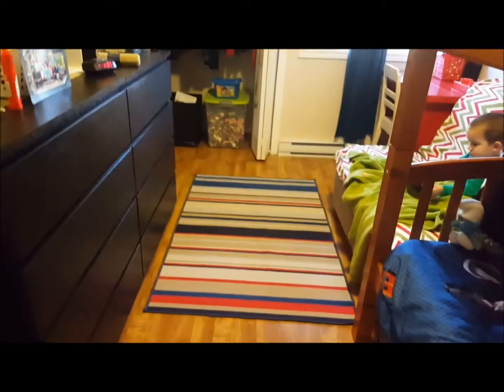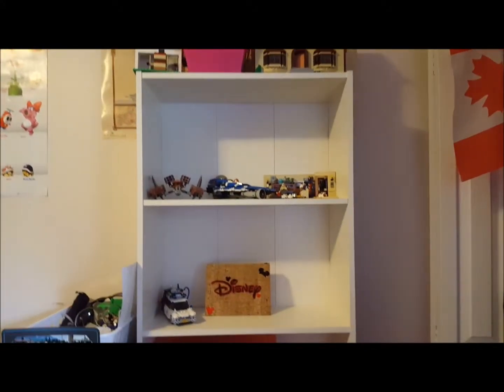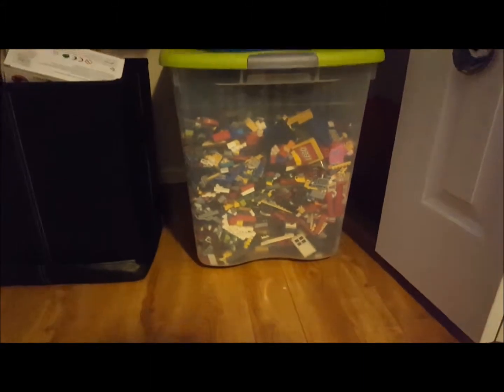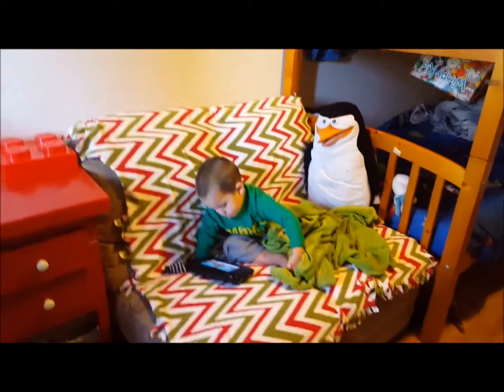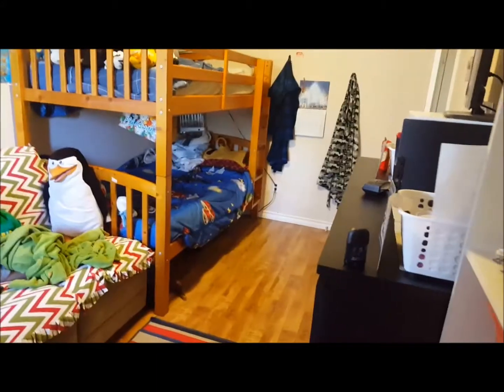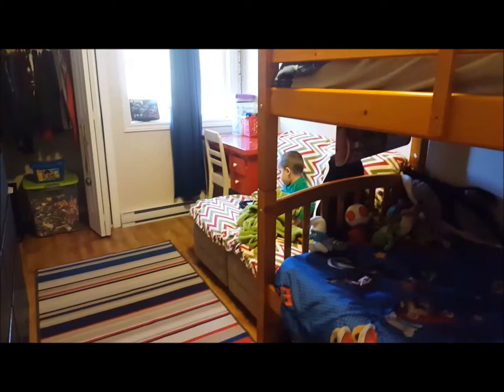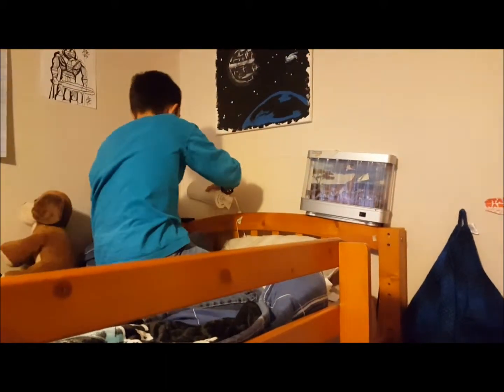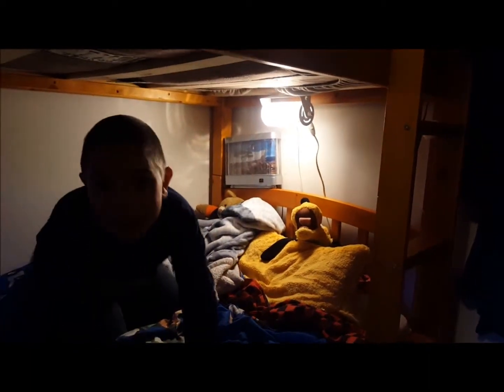11 & 9yo Boys Bedroom Makeover